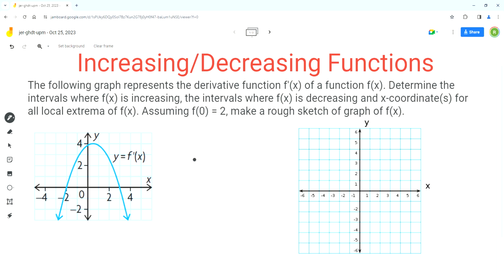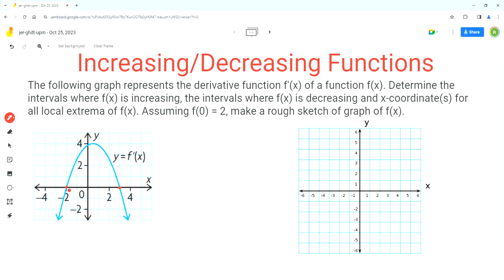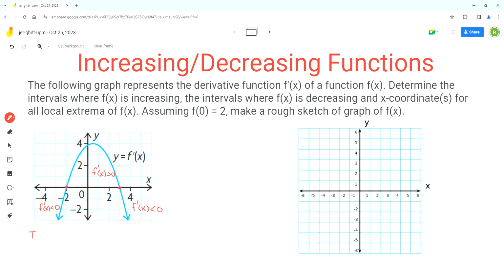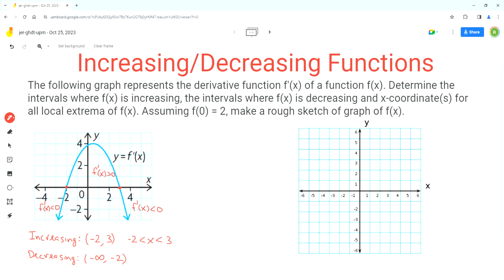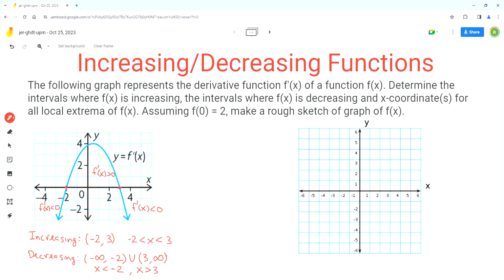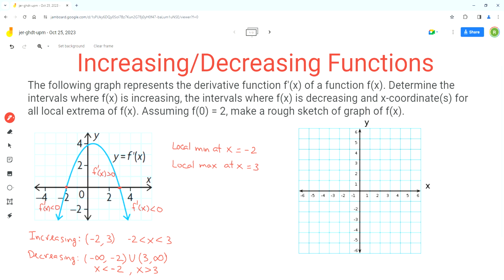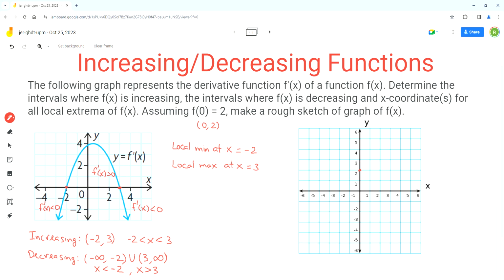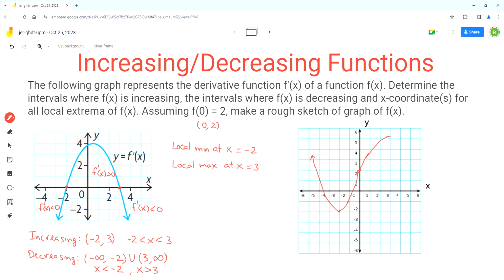INCREASING/DECREASING FUNCTIONS: Sketch f(x) From Given Graph Of f'(x) (III)